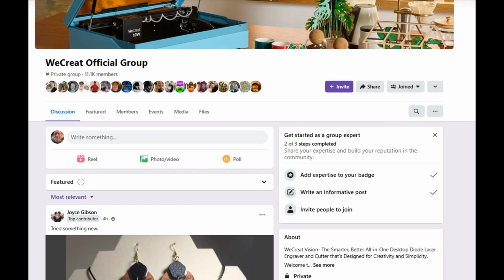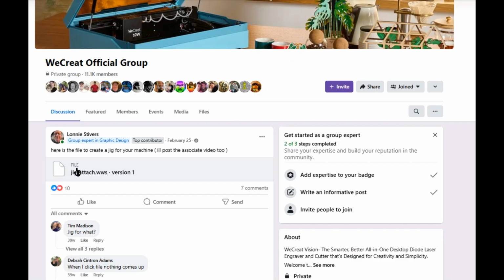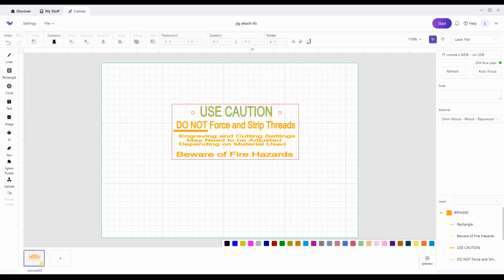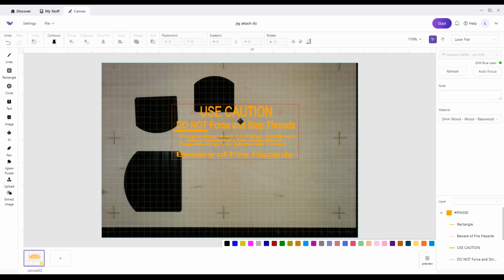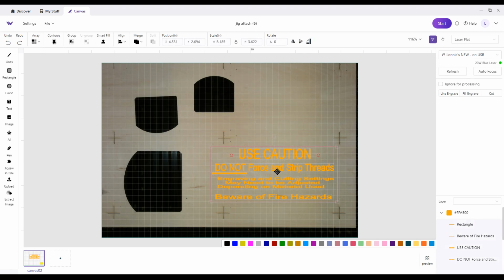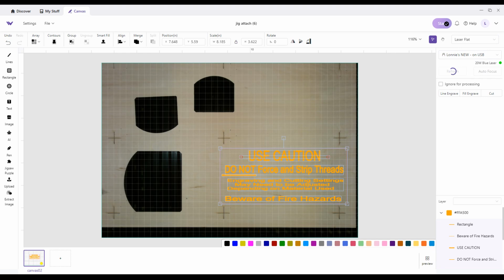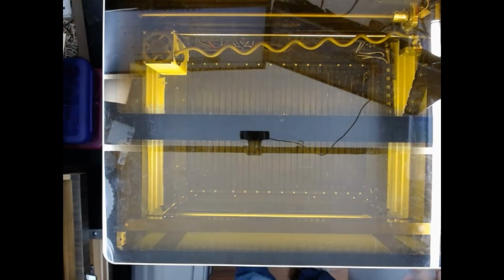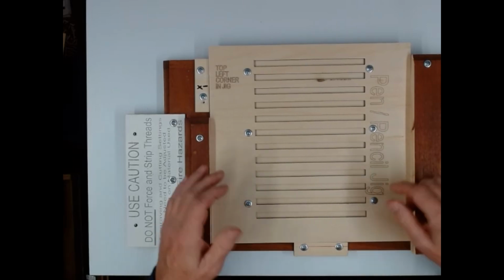Making a Master Jig wecreate JIG For WeCreat Laser Machines - wecreat laser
Instructions on Making a Master Jig for WeCreat Vision ( Maybe adaptable to others ) for use making repetitive pieces.   JIG For WeCreat Laser Machines